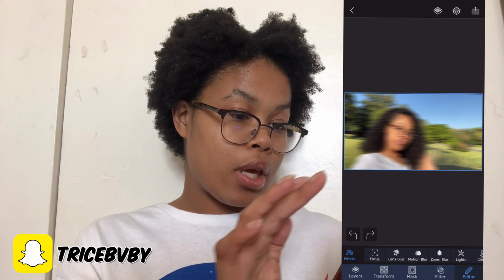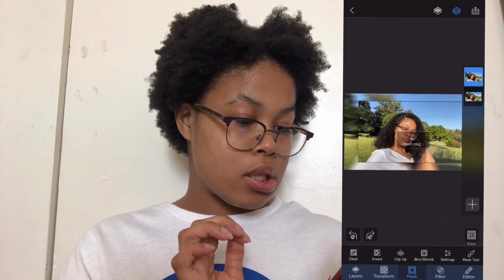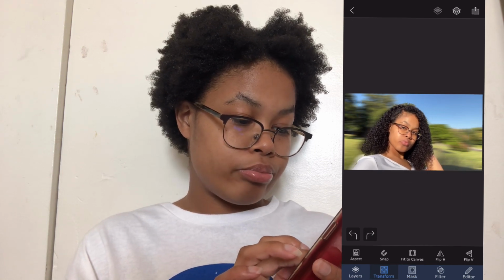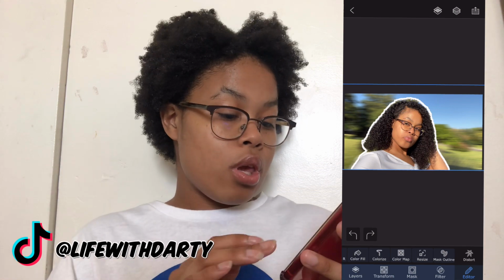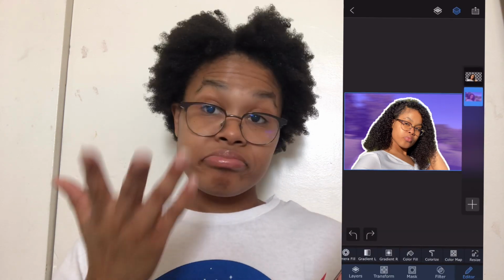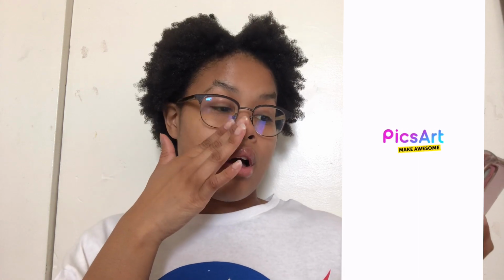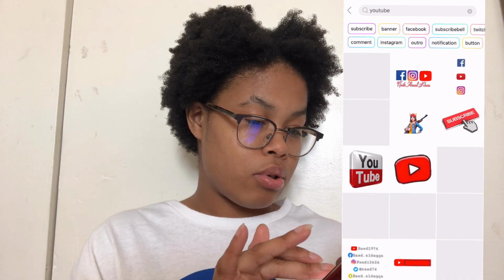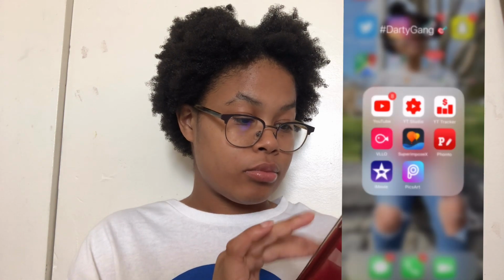How I CREATE My THUMBNAILS On My IPHONE 2020 *Highly Requested*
How I Create Thumbnails On My IPhone 2020 *Highly Requested* I have gotten a lot of dms, comment on how I do my current thumbnails. I use only 3 apps to create my thumbnails PicsArt, Phonto, and SuperimposeX.